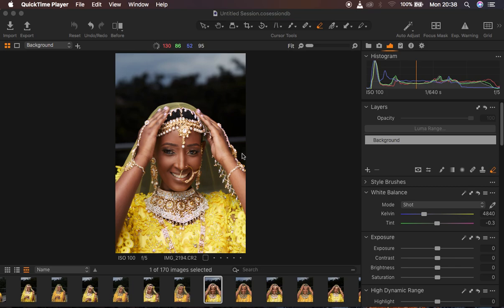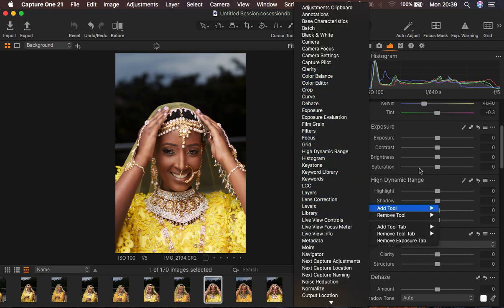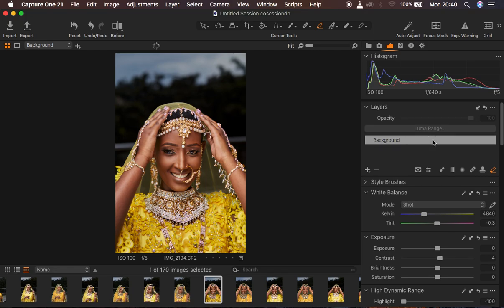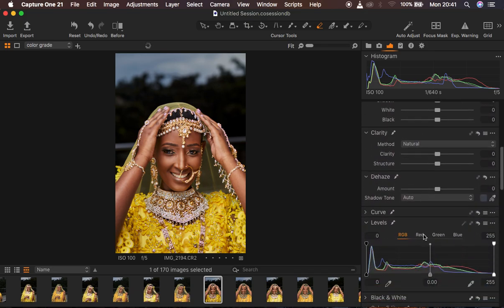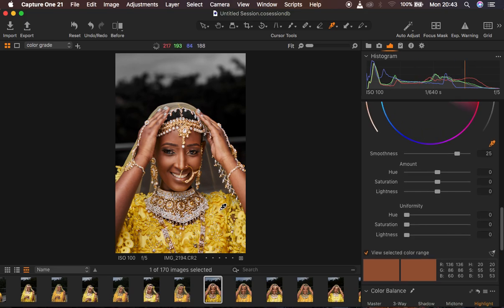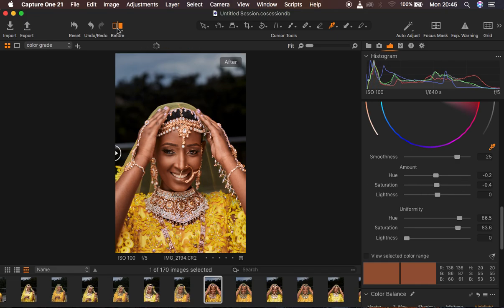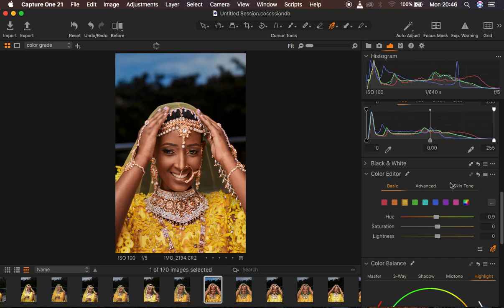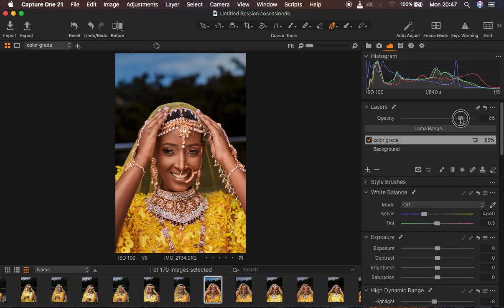How To Color Grade & Make Photos Pop In Capture One | Get Amazing Skin Tones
This tutorial is about my color grading workflow for raw images in capture one and how to get beautiful skin tone and colors that pop